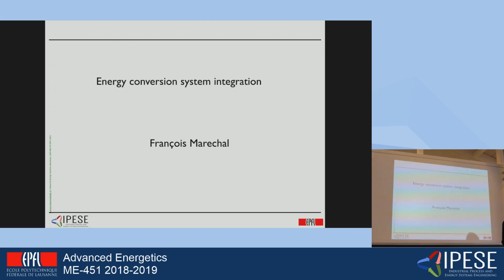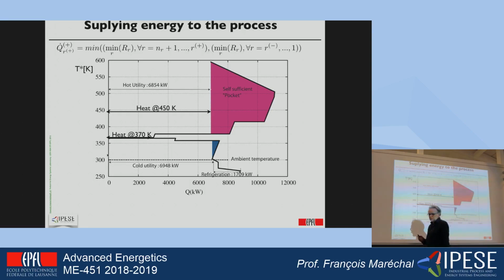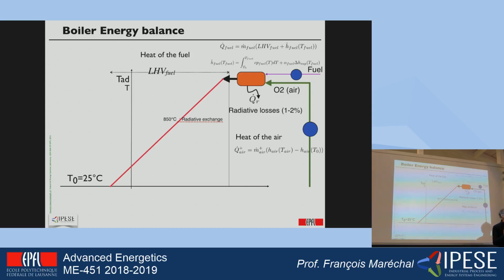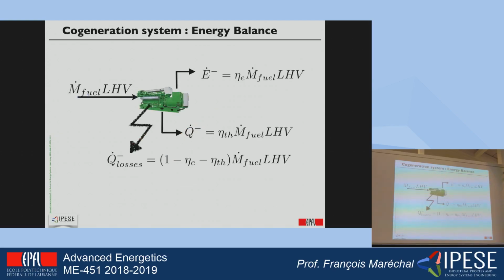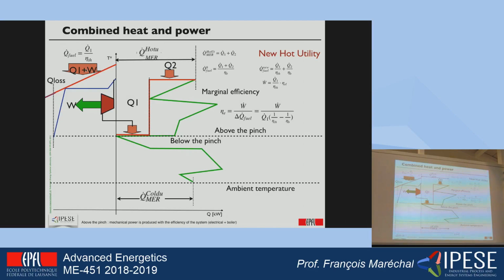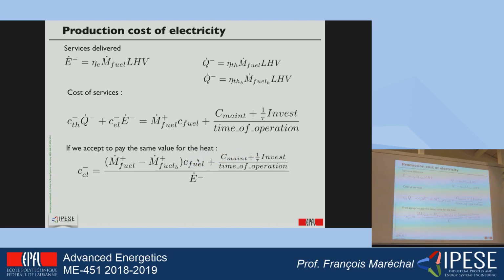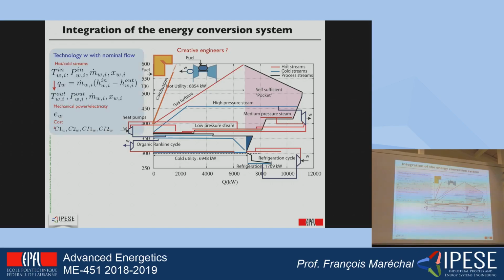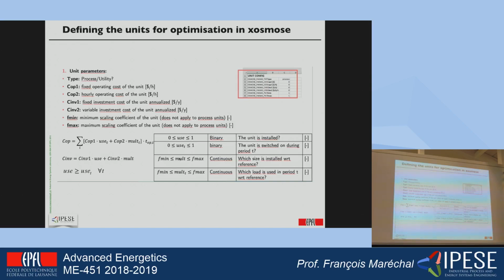ME-451 - Lecture 10.1: Utility system integration and optimization techniques